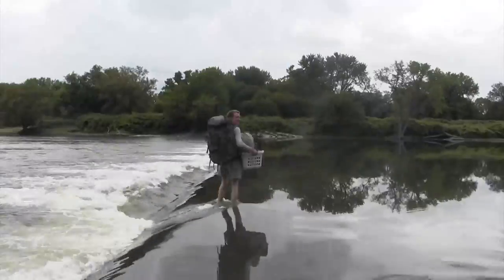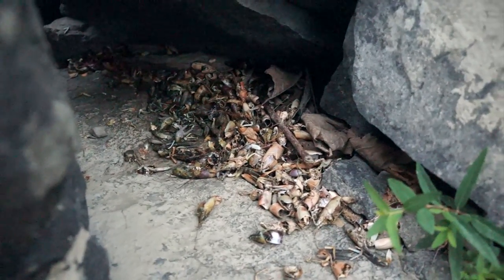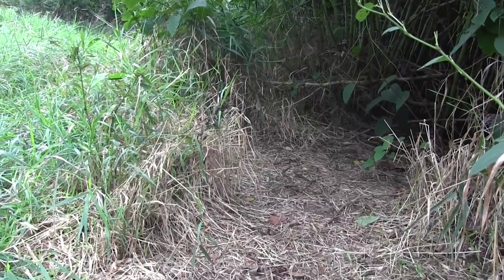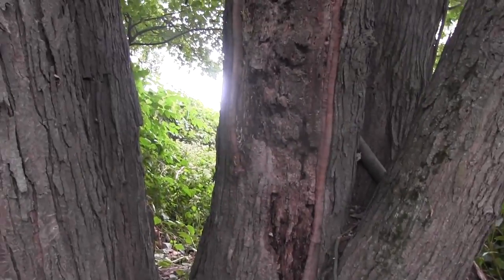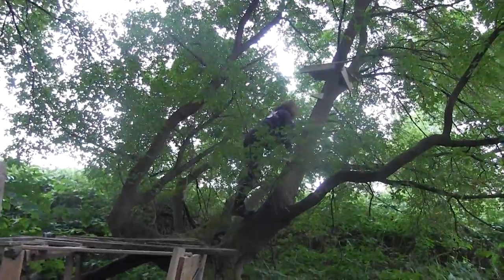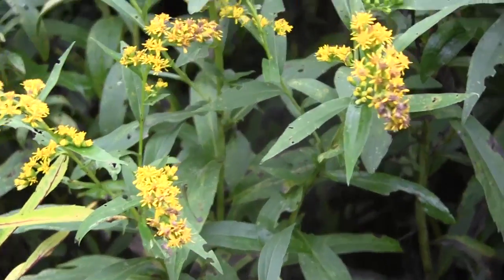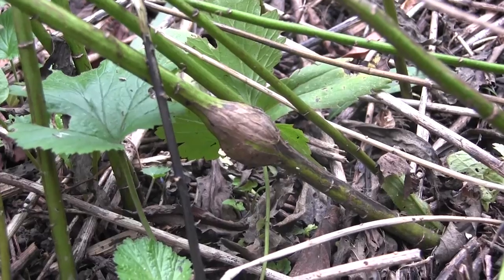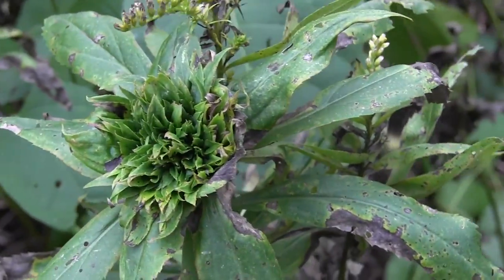Exploring the Susquehanna Camping Edition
In which Maximus and Rachael go camping on an island in the Susquehanna River, and teach you ecology